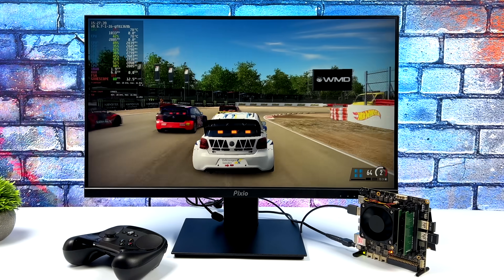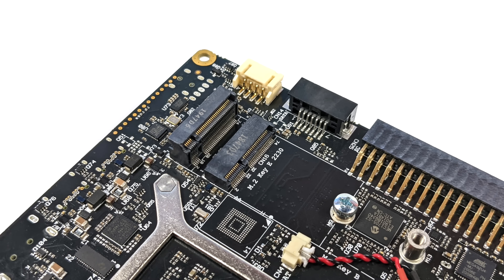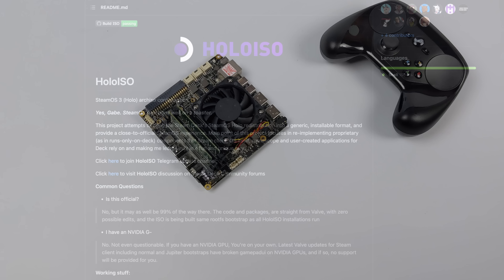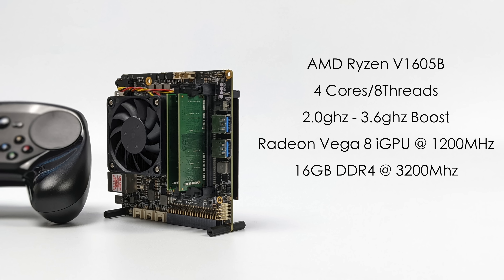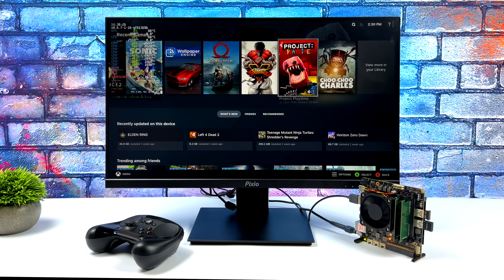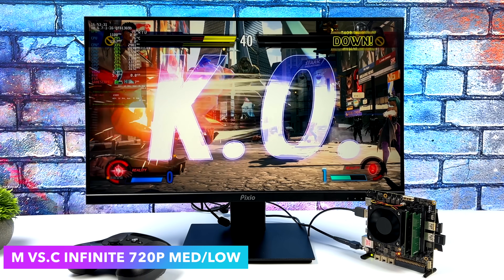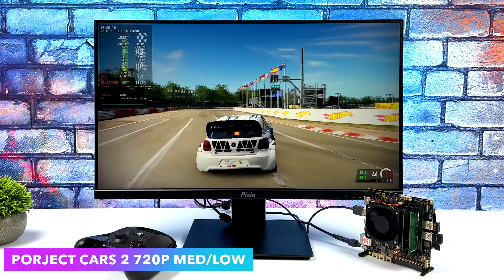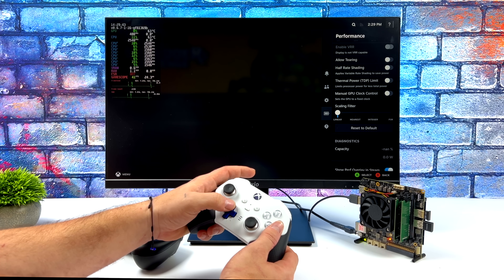Steam Deck OS On An SBC? Yeah We Did It And This X86 Board Is Pretty Fast!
We Installed SteamOS 3, and Steam Deck OS on this SBC and it actually has enough power to game! This is the UDOO Bolt V8 SIngle board computer powered by an embedded Ryzen APU with 4 Cores and 8 Threads, very similar to the CPU used in the steam deck.

25% Code for software: ETA

00:00 Introduction
00:21 Overview
01:55 Putting it together
04:11 Specs
05:08 STeamOS STeam deck OS haloiso
06:25 Cuphead
06:47 L4D2
07:16 Marvel Vs Capcom infinite
07:52 witcher 3
08:43 Project Cars 2
09:39 Elden ring
09:57 CYberpunk 2077
10:17 FInal Thoughts

ETAPRIME
12520 Capital Blvd Ste 401 Number 108